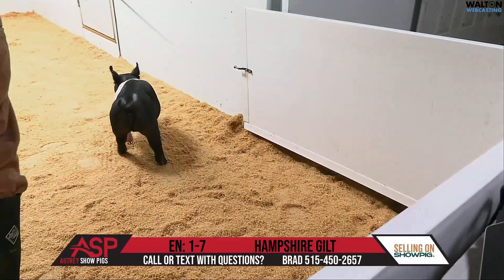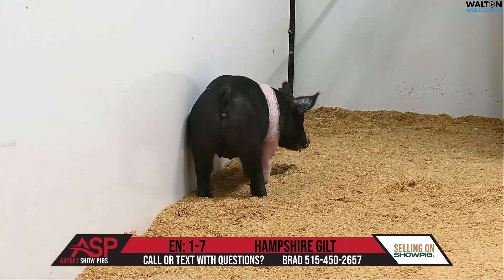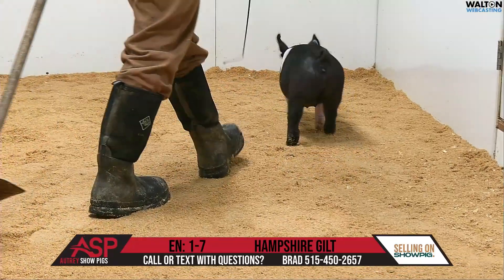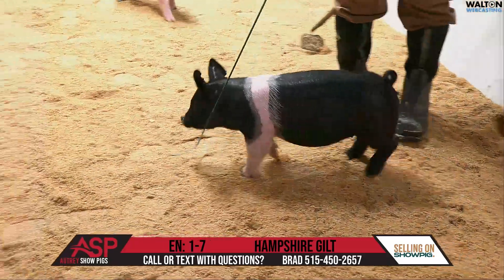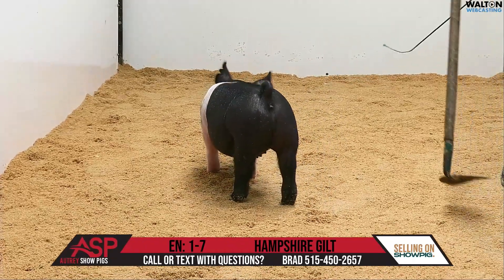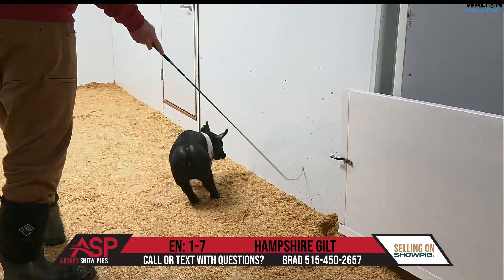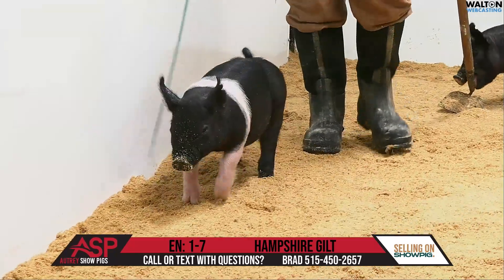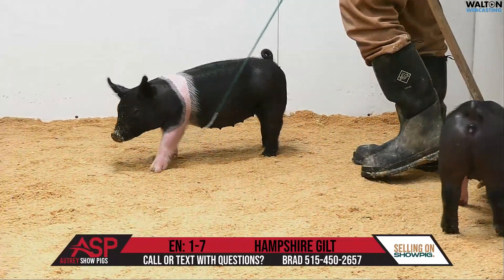EN 1 7 AUTREY SHOWPIGS FEB 26 SALE